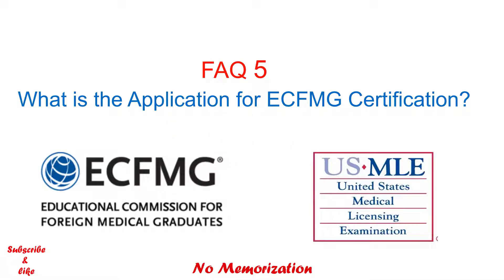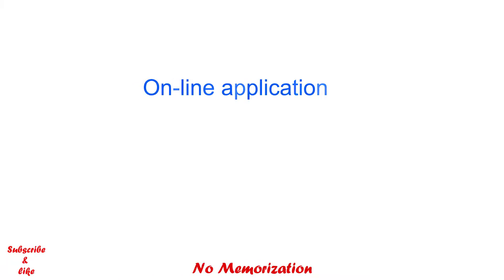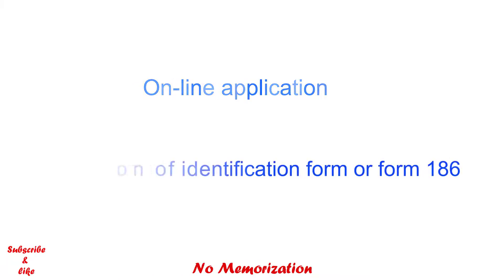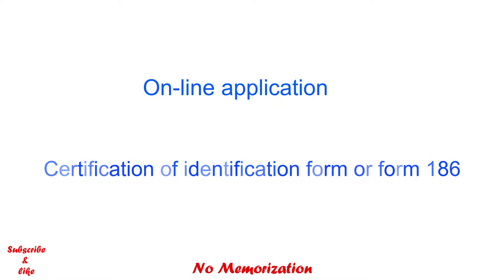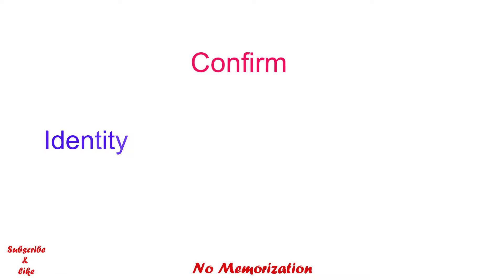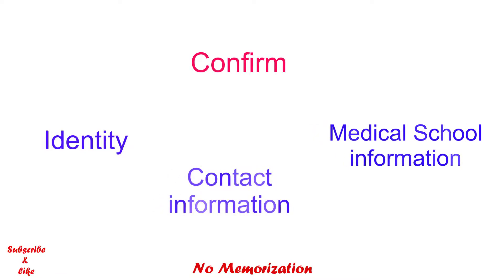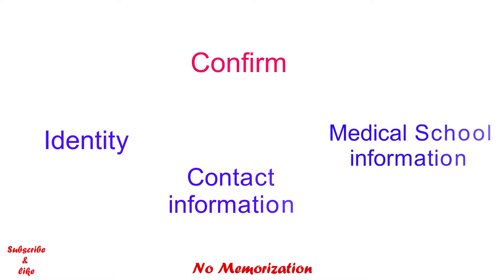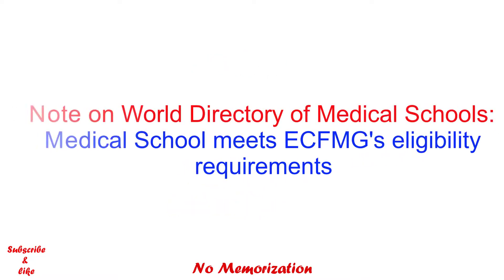WHAT IS THE APPLICATION FOR ECFMG CERTIFICATION? FAQ 5/ USMLE/ECFMG APPLICATION PROCES/IMGs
In this video, we learn all the frequently asked questions regarding USMLE/ECFMG application process as an international medical graduate. Let's see here what is the application for the ECFMG certification.

Books for the MCCQE1 Preparation:
1. Master the Boards USMLE Step 2 CK, Sixth Edition
2. Master the Boards USMLE Step 3, Seventh Edition, 2022
3. Toronto Notes 2020
4. First AID USMLE Step 2 CK, Tenth Edition
5. Medical Ethics for the Boards by Conrad Fischer
6. Doing Right: A Practical Guide to Ethics for Medical Trainees and Physicians

Other Useful Books:
1. Essential Med Notes Clinical Handbook 2021
2. Essential Med Notes 2021
3. First AID USMLE Step 1, Thirsty second Edition, 2022
4. BeMo’s CASPer Test Prep
5. BeMo’s Multiple Mini Interview (MMI) Prep
6. BeMo's Ultimate Guide to Residency Interview
7. Compendium of Therapeutic Choices ( CTC 2019)

Books for the NAC OSCE Preparation:
1. Edmonton Manual approach to the OSCE, Seventh Edition
2. Master the NAC, Second Edition
3. NAC OSCE- A Comprehensive Review

Other Useful Books:
1. OSCE and LMCC 2. Review Notes
2. First AID USMLE Step 2 CS, Sixth edition

Other Useful Books:
1. OSCE and LMCC 2. Review Notes
2. First AID USMLE Step 2 CS, Sixth edition